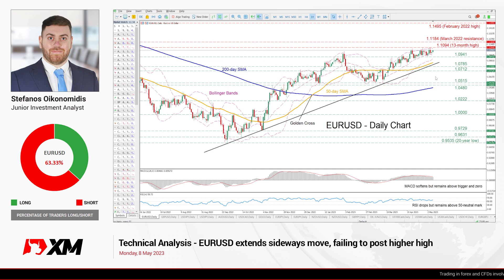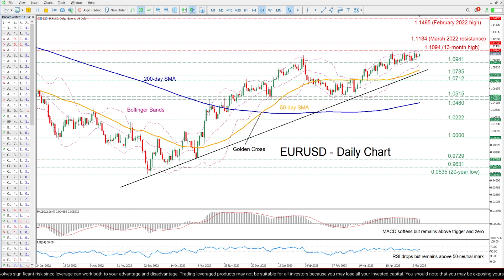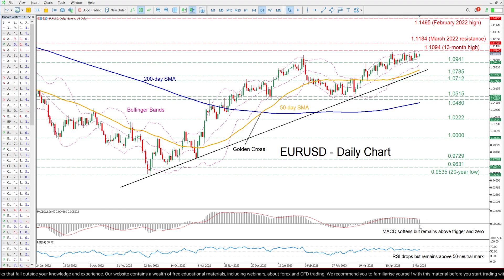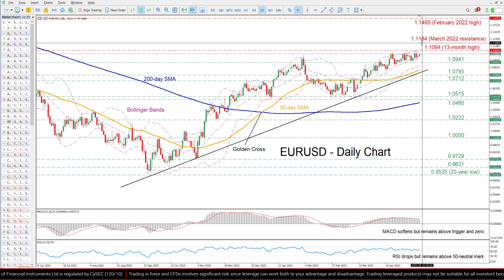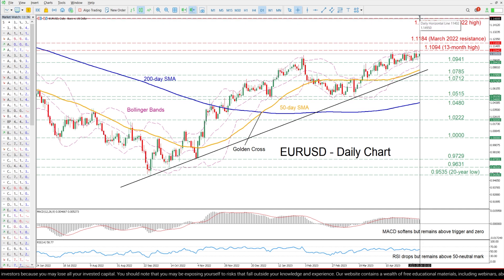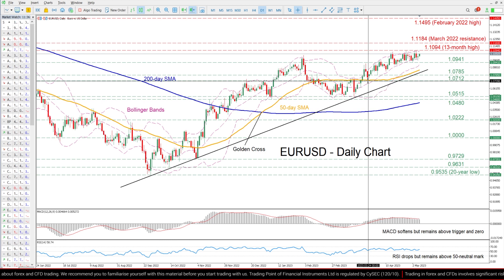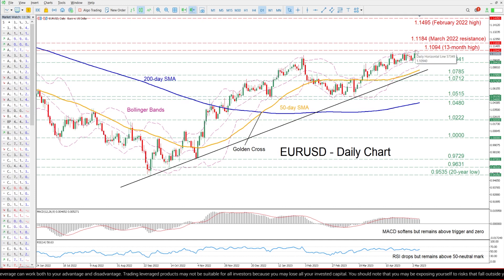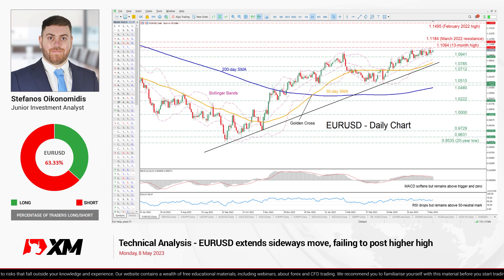Technical Analysis: 08/05/2023 - EURUSD extends sideways move, failing to post higher high